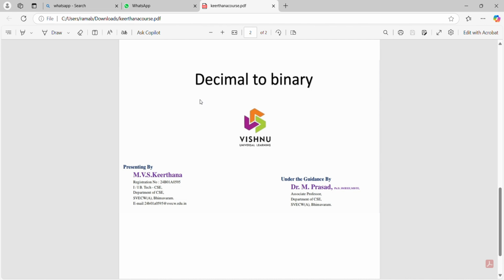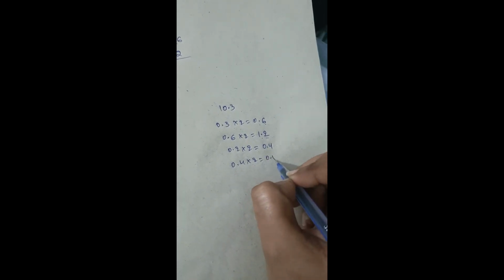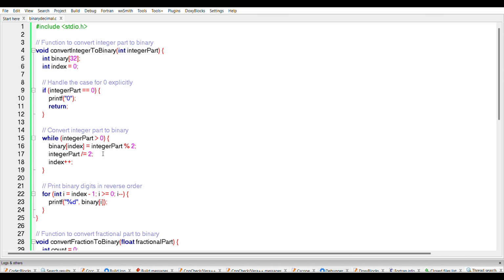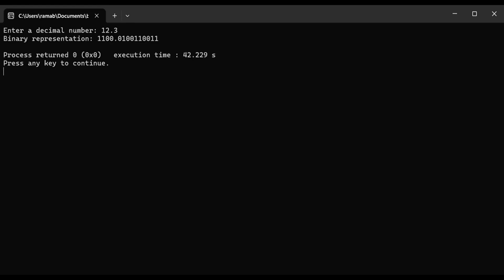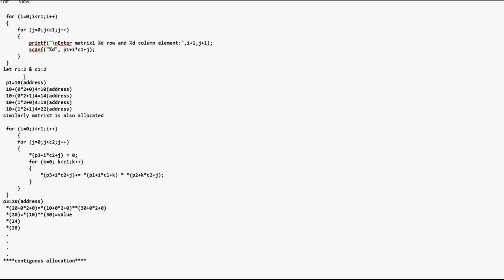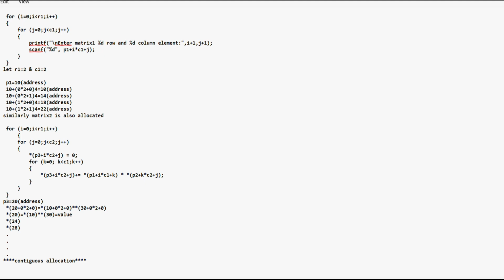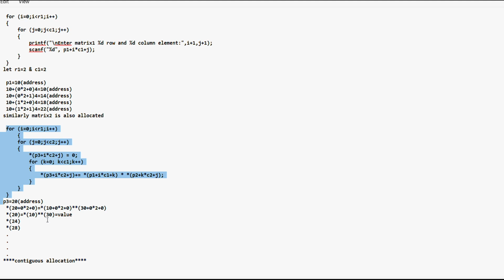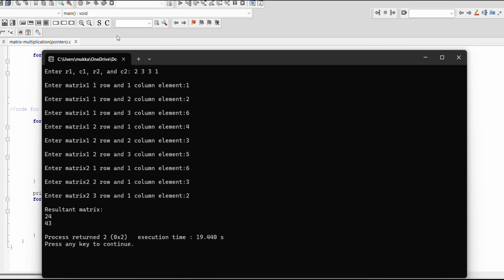c program to convert decimal to binary and matrix multiplication using pointers